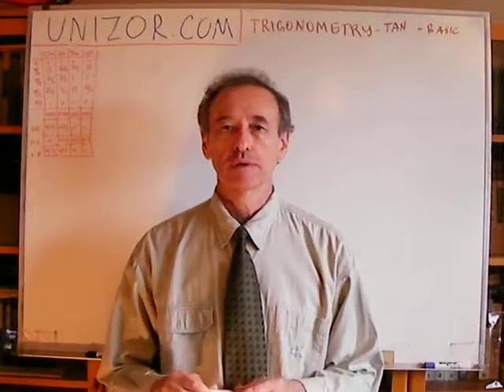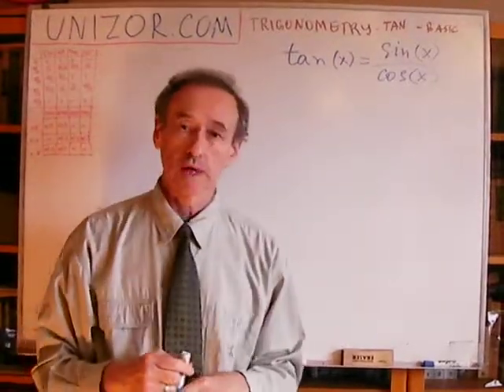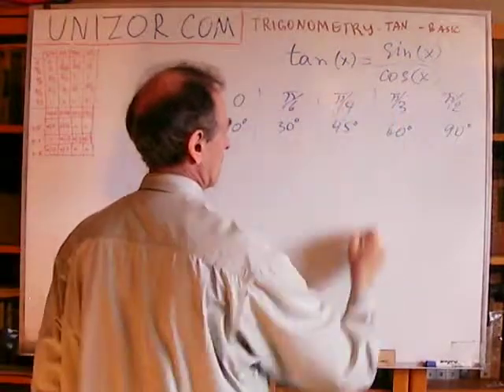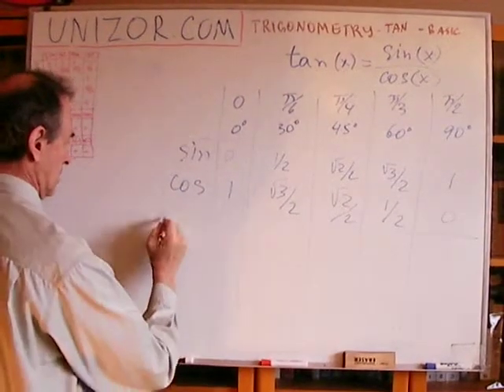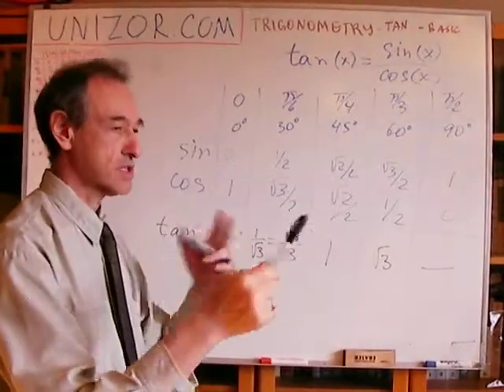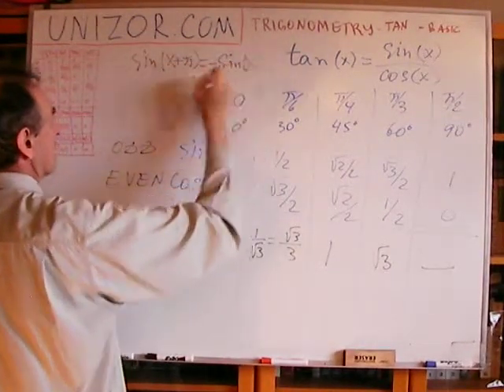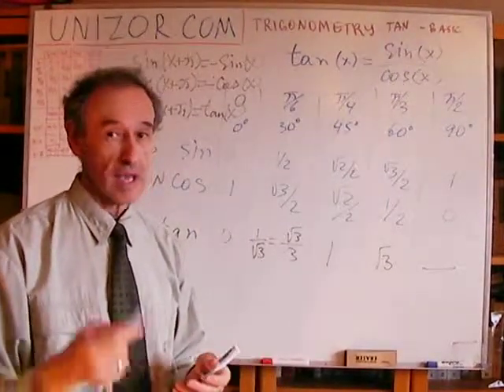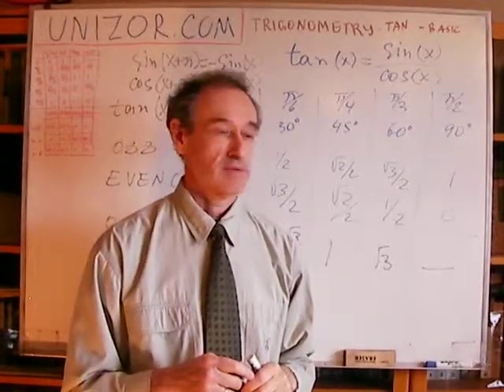Unizor - Trigonometry - TAN of Important Angles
Below is a summary table of values of a function tangent for basic angles in radians and degrees.
Proofs follow below.

1. tan(0) = tan 0° = 0
2. tan(π/6) = tan 30° = √3/3
3. tan(π/4) = tan 45° = 1
4. tan(π/3) = tan 60° = √3
5. tan(π/2) (tan 90°) undefined

Tangents of major angles lying outside of the first quadrant of a coordinate plane, that is greater than π/2 or less than 0, can be calculated based on the above values and the following properties discussed in the general lecture about tangent:
tan(−x) = −tan(x)
tan(π−x) = −tan(x)
tan(π+x) = tan(x)

Proofs

All proofs are based on a definition of tangent:
tan(x) = sin(x)/cos(x)
and values of sine and cosine for basic angles already discussed in corresponding lectures.

1. tan(0) = sin(0)/cos(0)
= 0/1 = 0

2. tan(π/6) = sin(π/6)/cos(π/6)

3. tan(π/4) = sin(π/4)/cos(π/4)
= (√2/2)/(√2/2) = 1

4. tan(π/3) = sin(π/3)/cos(π/3)
= (√3/2)/(1/2) = √3

5. tan(π/2) = sin(π/2)/cos(π/2)
= 1/0 UNDEFINED